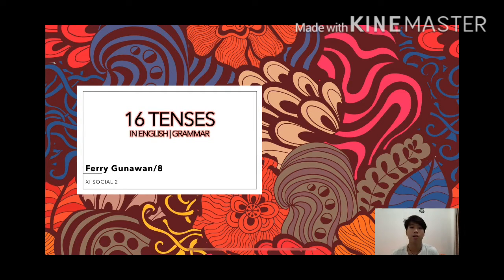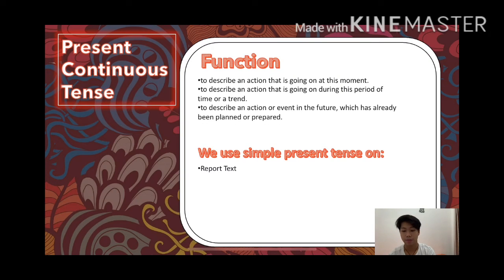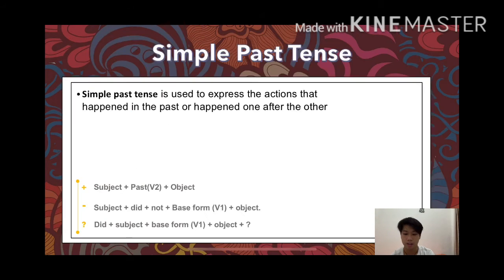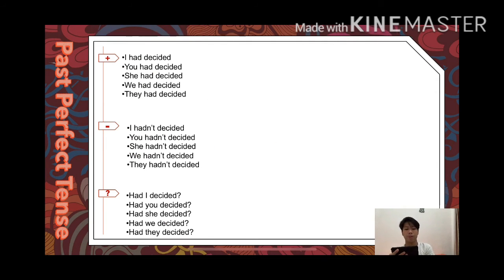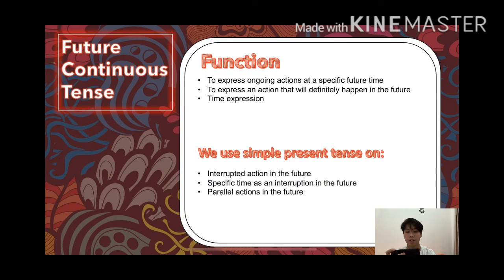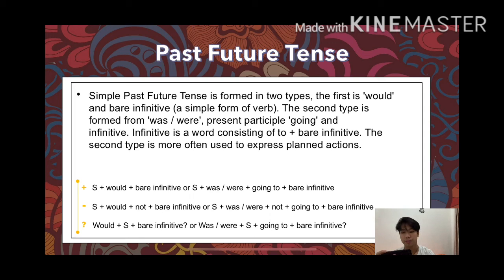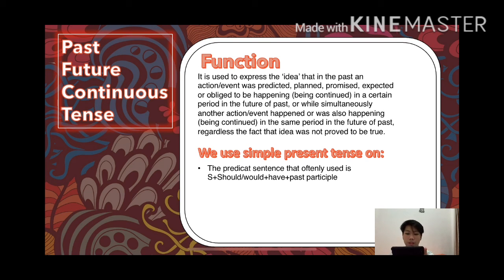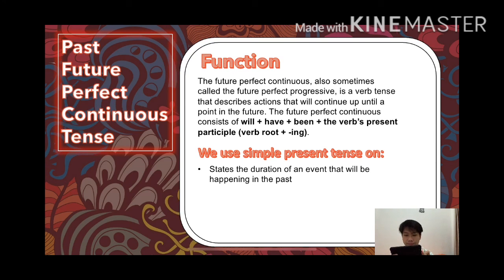16 Tense In English | Ferry Gunawan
Name : Ferry Gunawan
Absen : 8
Kelas : XI SOCIAL 2